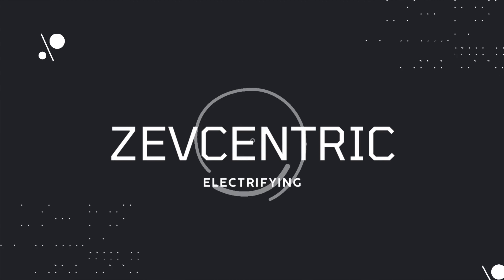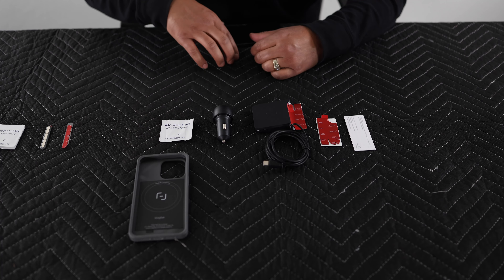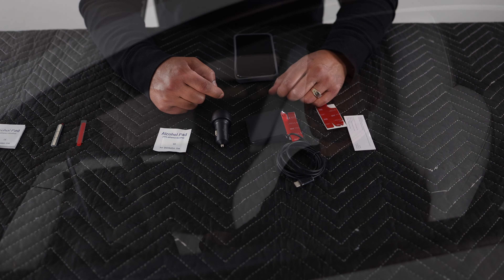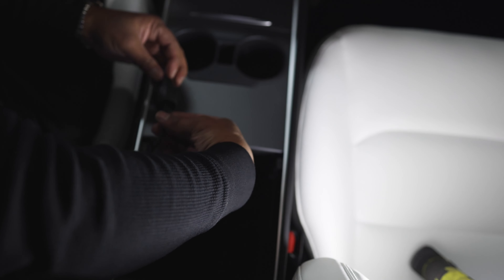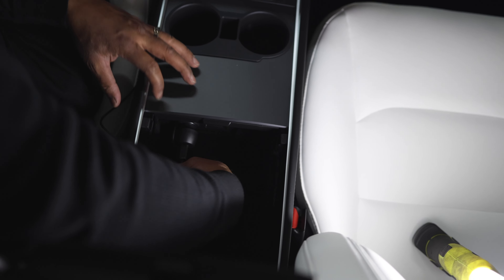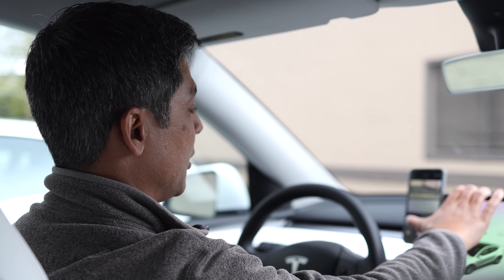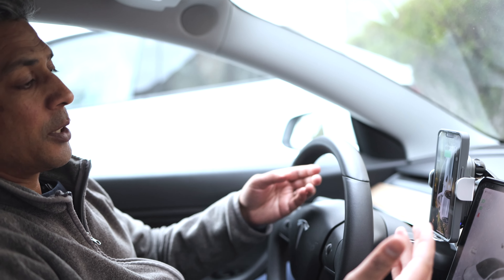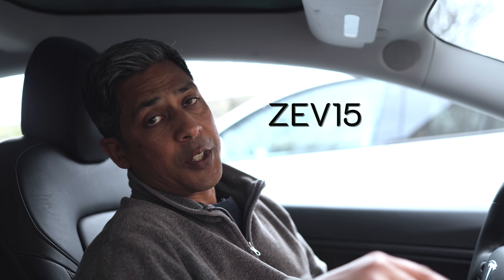MAGBAK: THE PERFECT MAGSAFE PHONE MOUNT FOR THE TESLA MODEL 3 & Y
We appreciate your support!!! You will not regret using this magsafe phone mount and case. It has held up to the rigors of track use which I can't say for the other mounts we have tested. THANKS MAGBAK!

Minimalist design with MagSafe. Elegant design specific for Tesla Model 3 and Y. Mount with any MagSafe phone, MagSafe case, or MagBak case.

The perfect mounting angle so that you're always centered. Unlock your phone at a glance with FaceID.

From the driver's point of view, won't cover the Tesla display.

Delivers up to 10W Qi wireless charging.

Cable management is very easy. Simply tuck the cables under your vehicle's trim for a clean look.